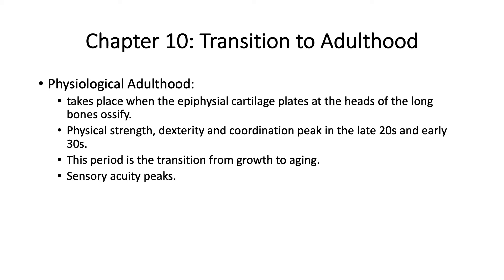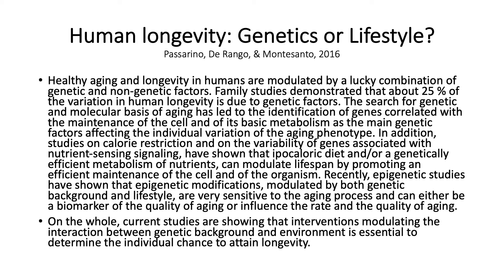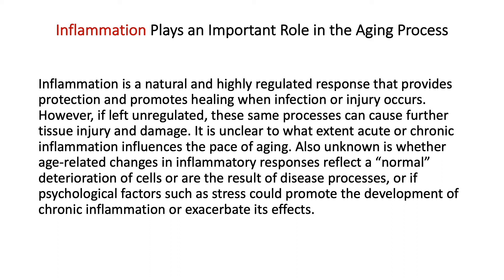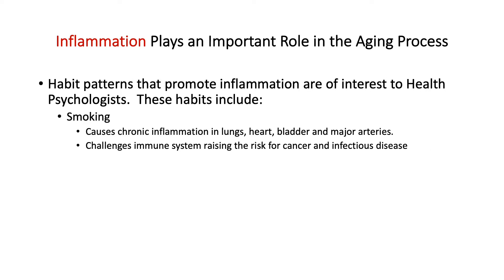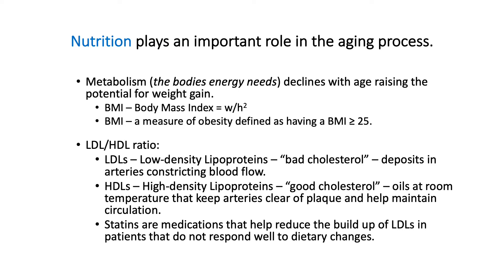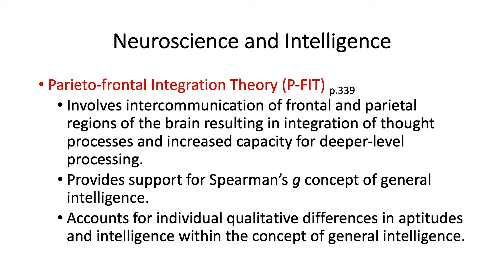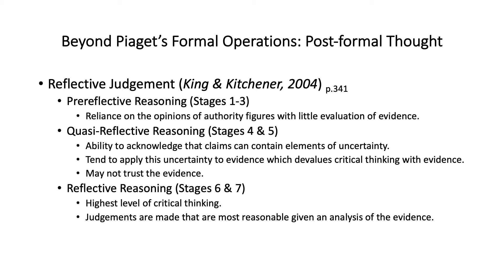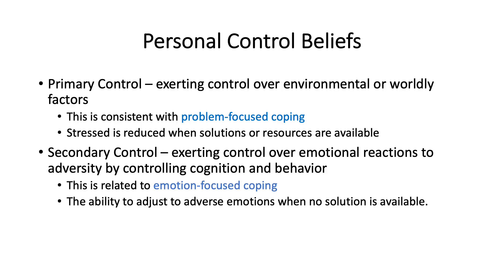Chapter 10 Adulthood•Charles Overstreet